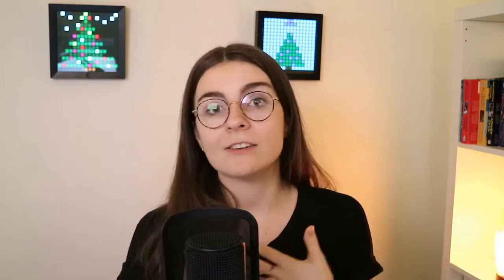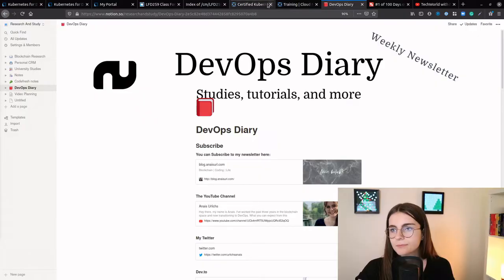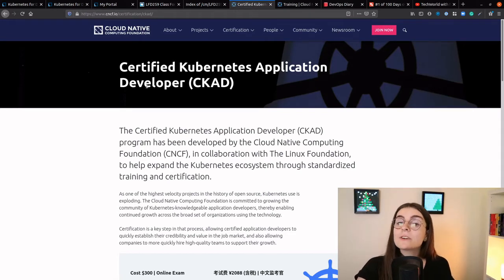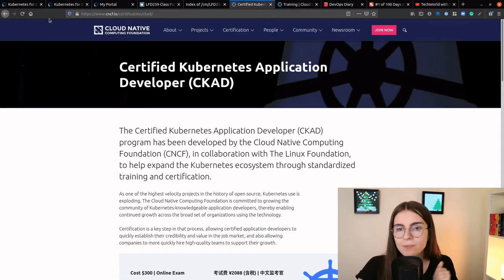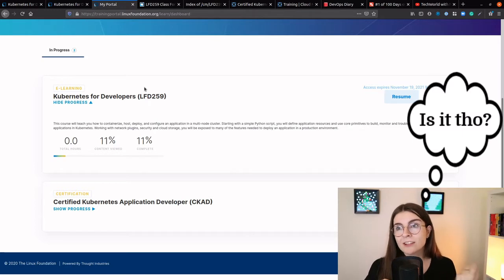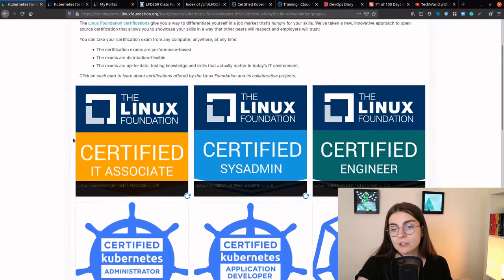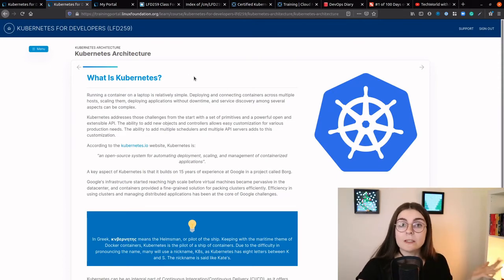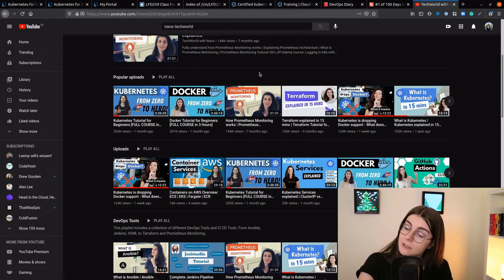Join me for: #100 Days Of Kubernetes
Introducing my newest challenge #100 Days of Kubernetes -- the best way to learn is to dive right in and to make public commitments along the way